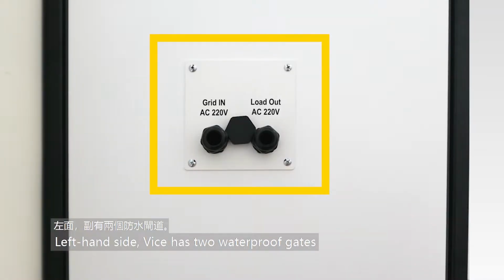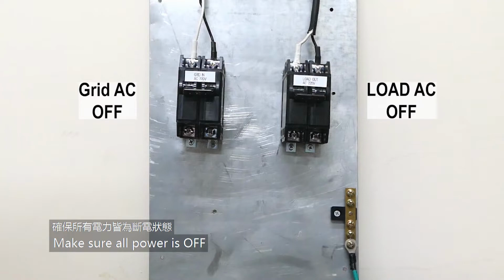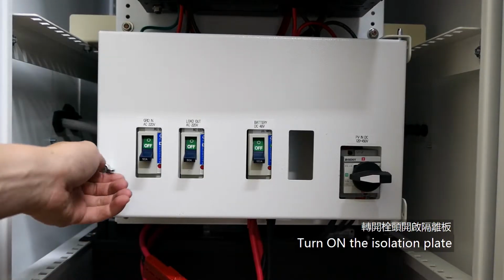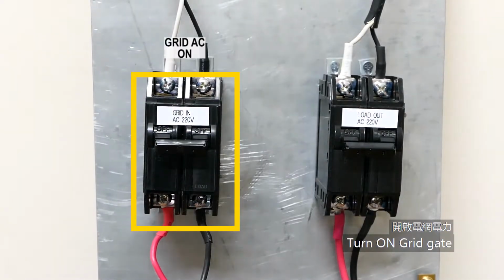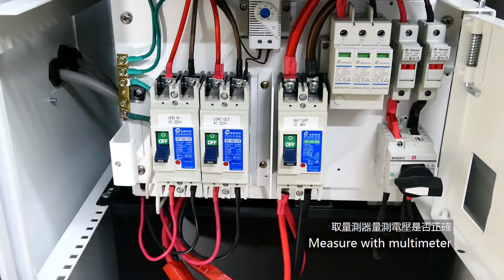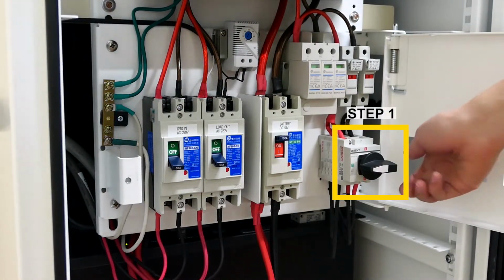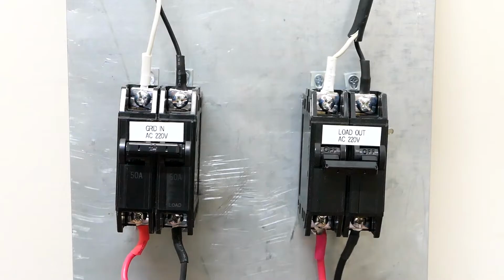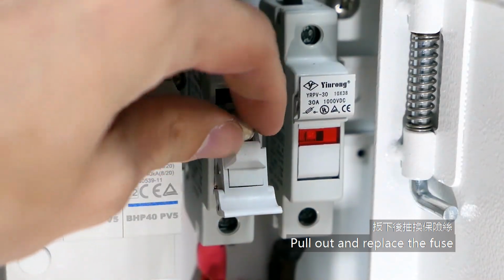Magic S 安裝操作影片 Installation Video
注意
購買的產品、服務和功能由Ecolohas與客戶簽訂的合同規定。全部或部分產品範圍或使用範圍。除非合同中另有規定，否則本視頻中的所有聲明、信息和建議均按“原樣”提供，不提供任何明示或暗示的保證、保證或陳述。本視頻中的信息如有更改，恕不另行通知。已盡一切努力準備此視頻以確保內容的準確性，但此視頻中的所有陳述、信息和建議不構成任何明示或暗示的保證。
Notice
The purchased products, services and features are stipulated by the contract made between Ecolohas and the customer. All or part of the products scope or the usage scope. Unless otherwise specified in the contract, all statements, information, and recommendations in this video are provided "AS IS" without warranties, guarantees or representations of any kind, either express or implied.The information in this video is subject to change without notice. Every effort has been made in the preparation of this video to ensure accuracy  of the contents, but all statements, information, and recommendations in this video do not constitute a warranty of any kind, express or implied.